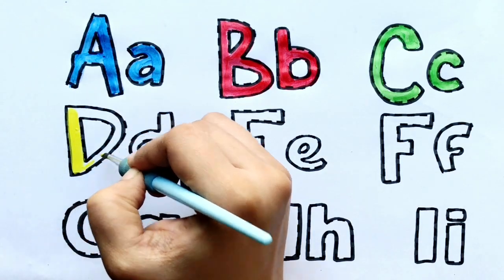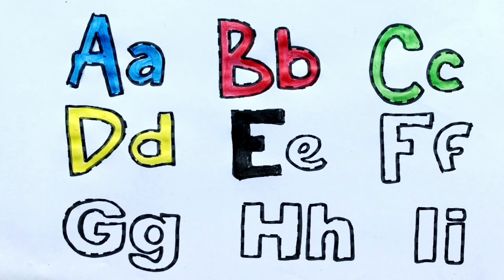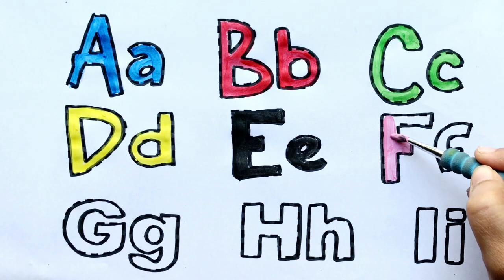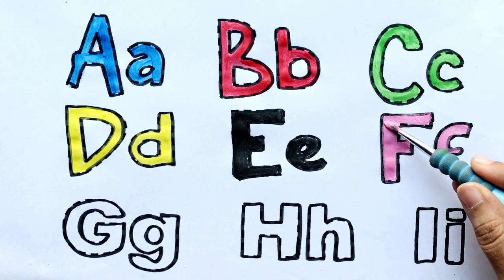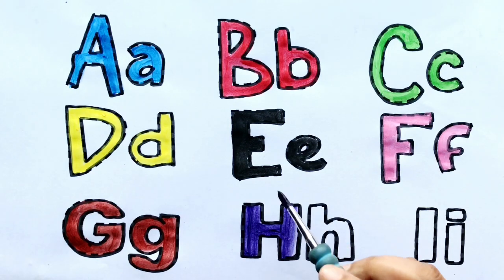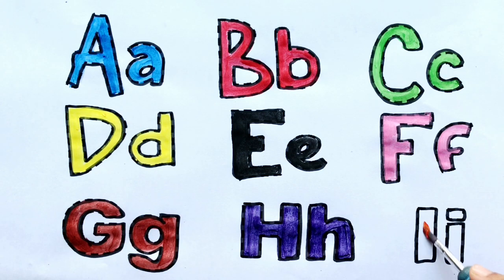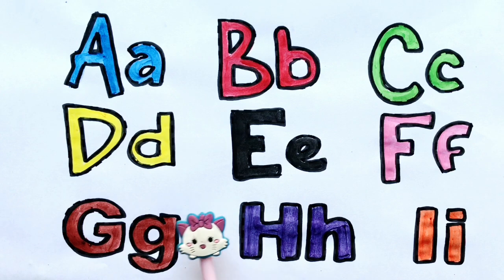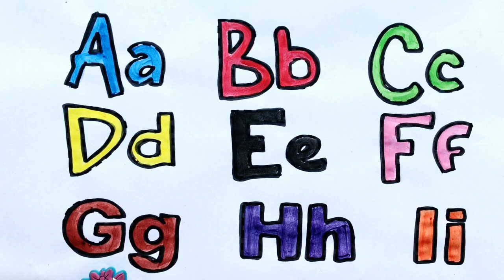How To Learn Draw and Paint Alphabet Aa To Ii For Kids Toddlers | Easy Tracing and Coloring For Kids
🎨✨ Let's embark on a fun-filled journey to learn the A to Z of the alphabet! In this engaging video, we'll guide your kids through drawing and painting capital letters with easy, step-by-step tracing activities. Perfect for preschoolers and toddlers, this delightful tutorial not only teaches the shapes of each letter but also encourages creativity with colorful designs! 🖍️

🌈 Whether your little ones are learning letters for the first time or brushing up on their skills, this video is the ideal tool for them to master the alphabet while having a blast. Hit play and let the fun begin! 📚